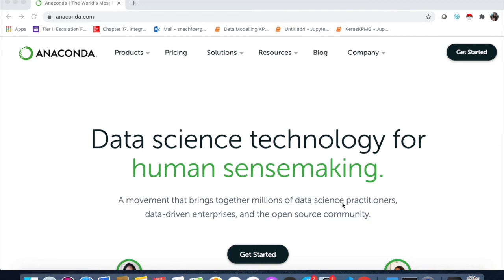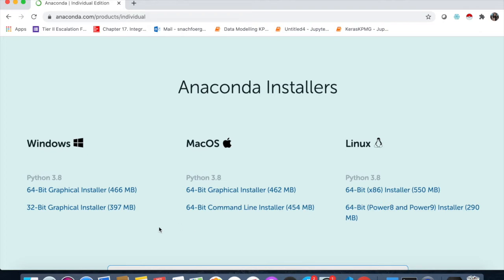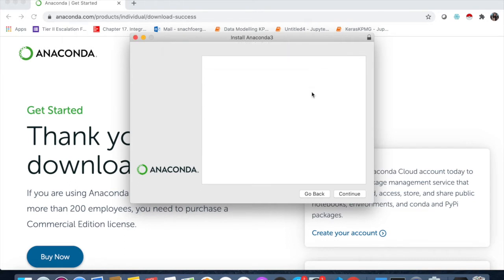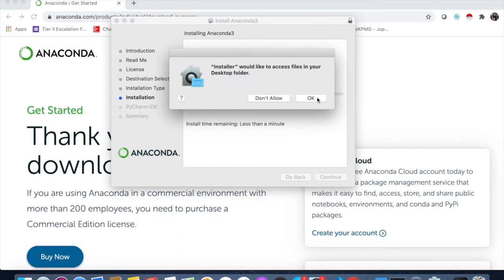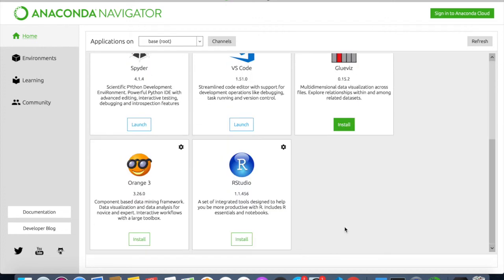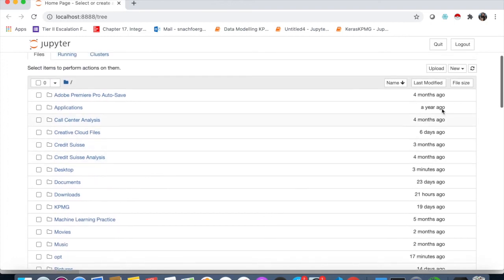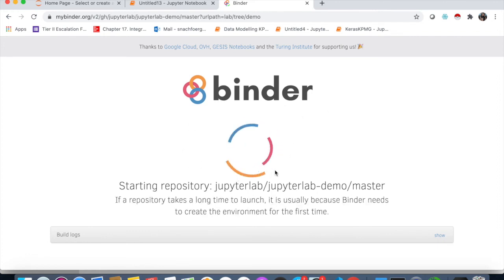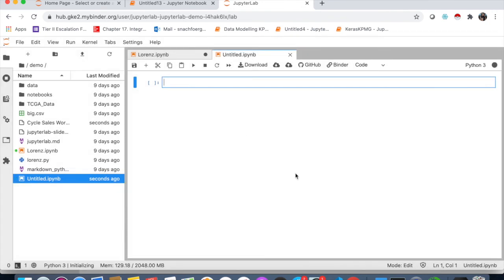Installing Anaconda to use Jupyter Notebook, Spyder, VS Code, and many more.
In this video, I am going to show you how to install Anaconda and use Jupyter Notebook for Data Analysis.